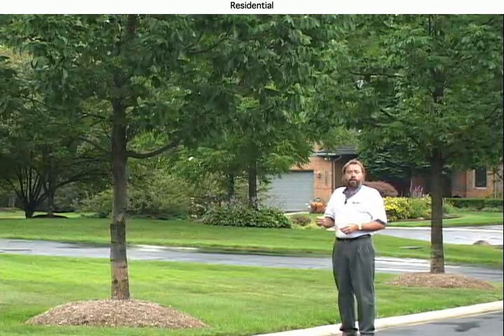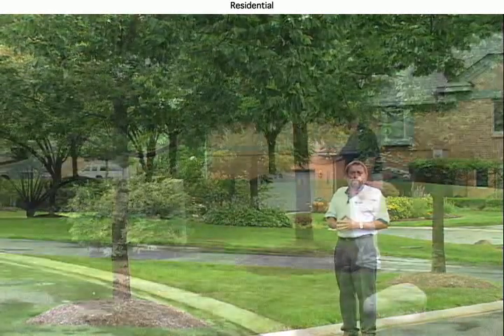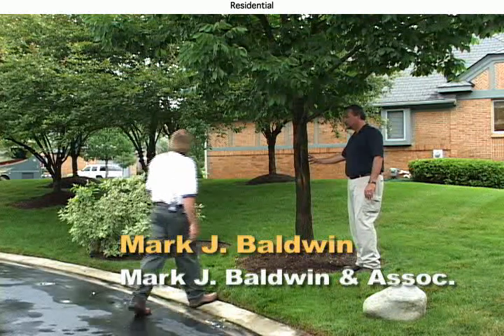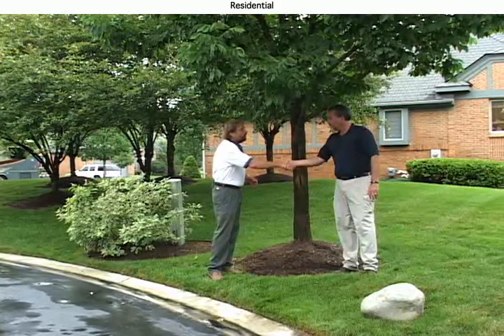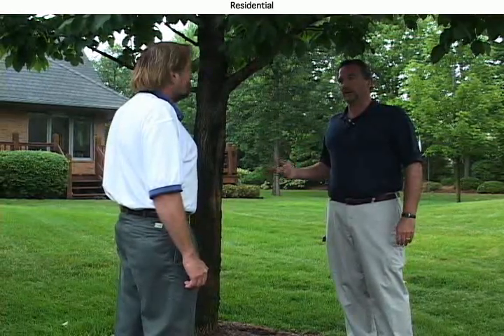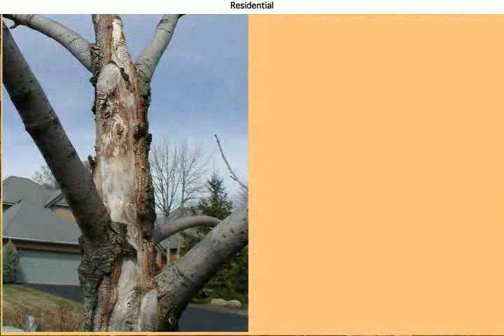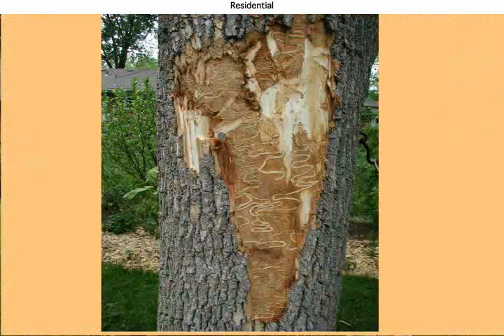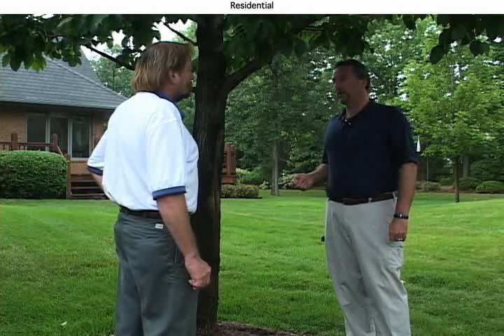Ash Trees Survive Emerald Ash Borer in Residential Community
Shows the oldest known site of successful Emerald Ash Borer treatment. Treatment began in 2001 in Plymouth, Michigan before EAB was formally identified. Photos of the initial infestation and tree damage are shown along with the recovered, healthy trees that show no further signs of problems.